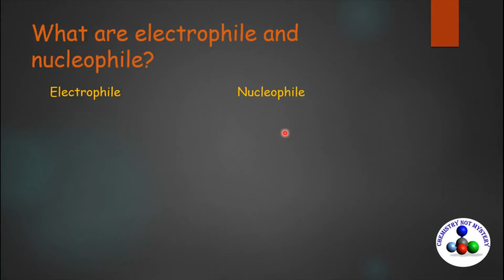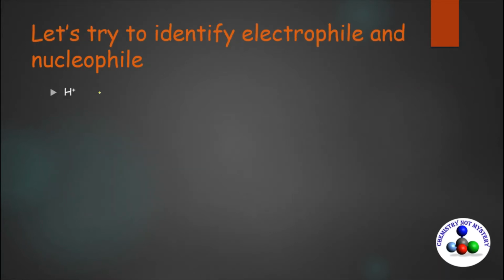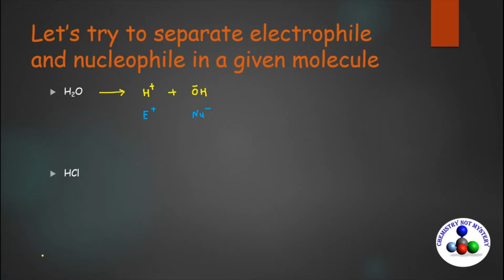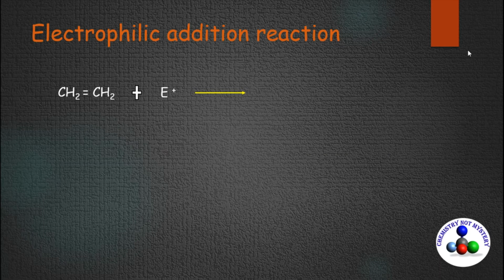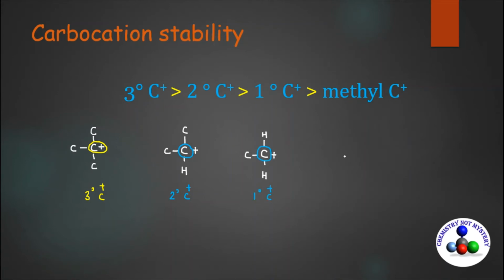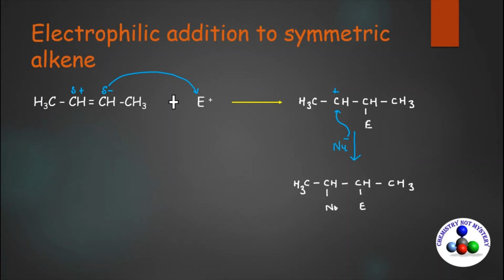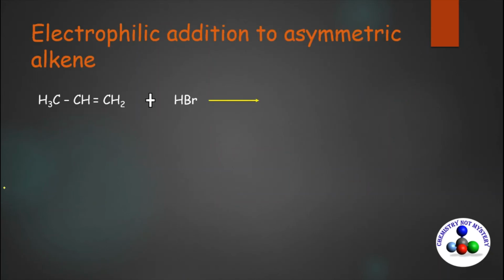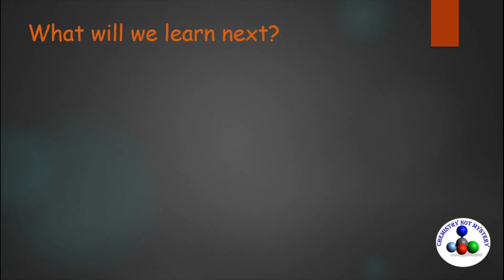Electrophilic addition to Alkene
What are electrophile and nucleophile?
How to identify electrophile and nucleophile?
What is Markovnikov's rule?
How to apply  Markovnikov's rule?